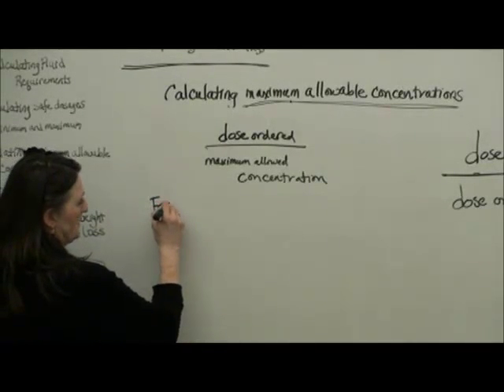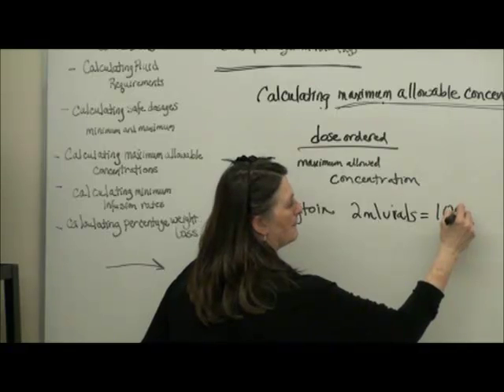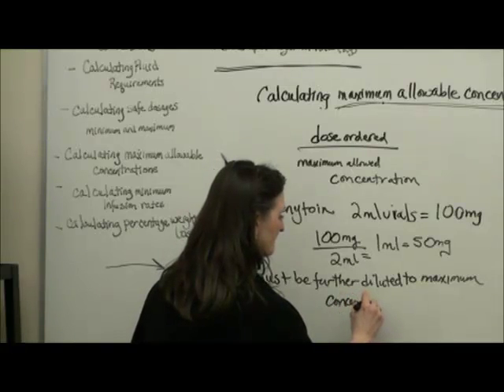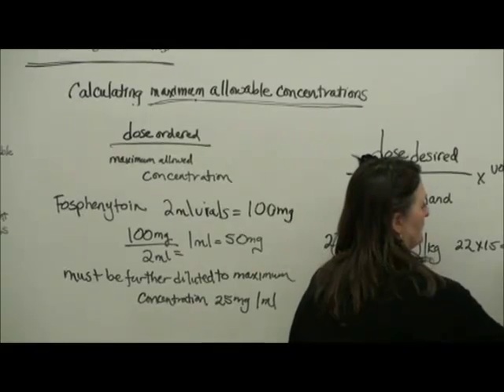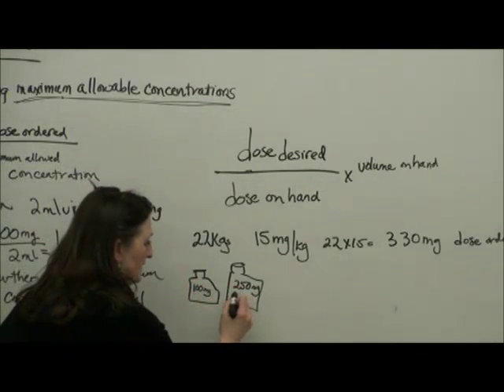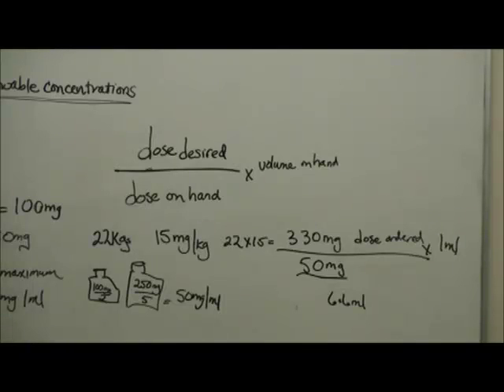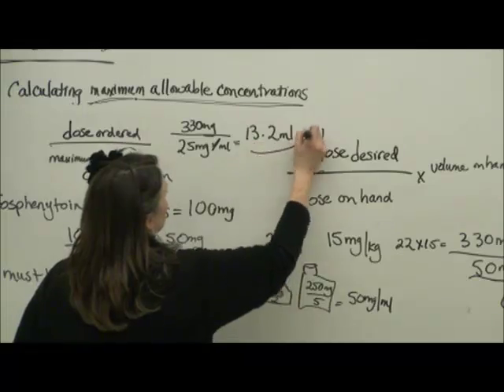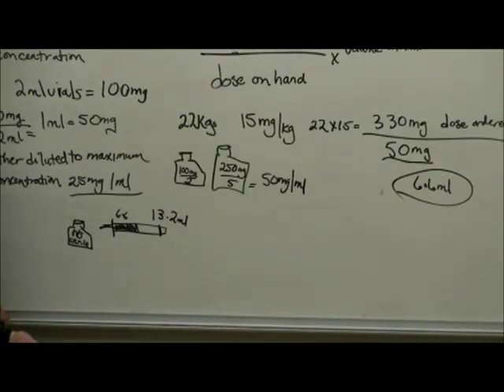Pediatric Nursing Math Tips: Medication Concentrations, Part III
Luanne Livermore, RN, BSN giving her metrology review. This session is Part III of the series on calculating safe medication concentrations for various sized infants and children.